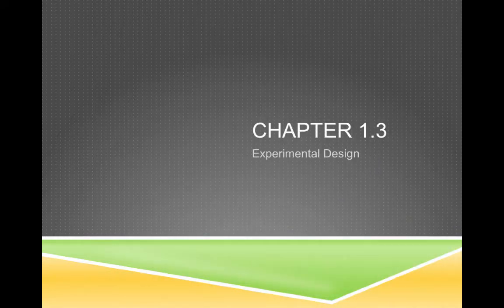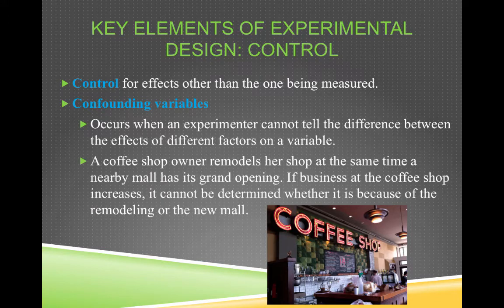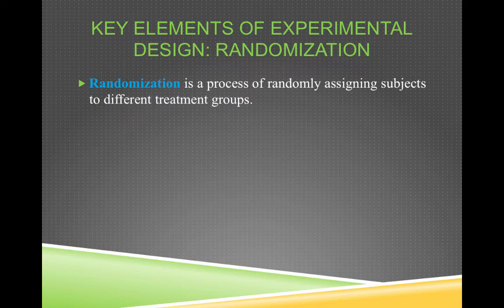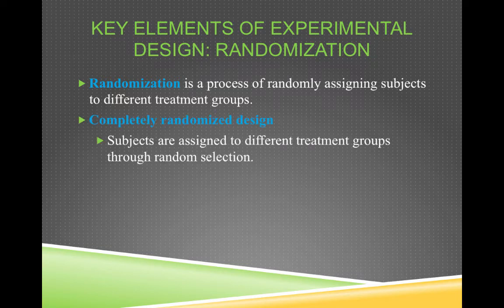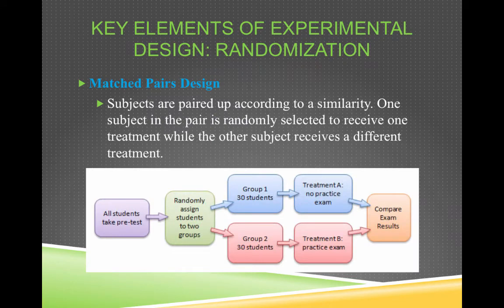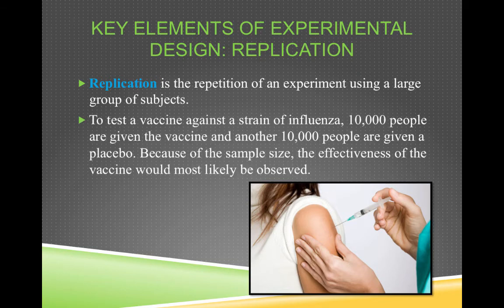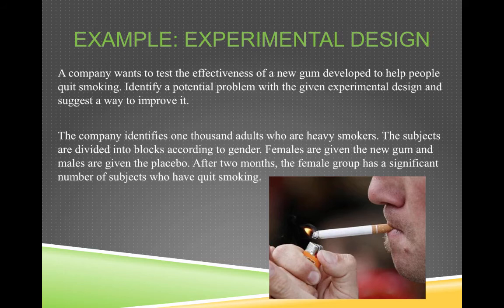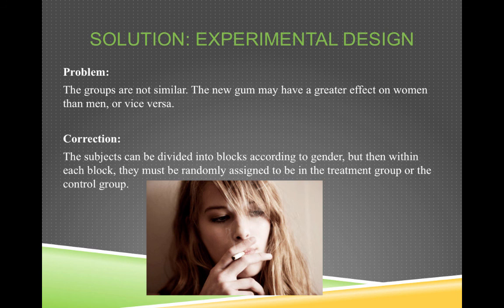1.3b_design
Table of Contents:

00:00 - CHAPTER 1.3
00:06 - Key Elements of Experimental Design
00:23 - Key Elements of Experimental Design: Control
01:58 - Key Elements of Experimental Design: Control
03:48 - Key Elements of Experimental Design: Randomization
05:10 - Key Elements of Experimental Design: Randomization
05:35 - Key Elements of Experimental Design: Randomization
06:41 - Key Elements of Experimental Design: Replication
07:25 - Example: Experimental Design
08:16 - Solution: Experimental Design